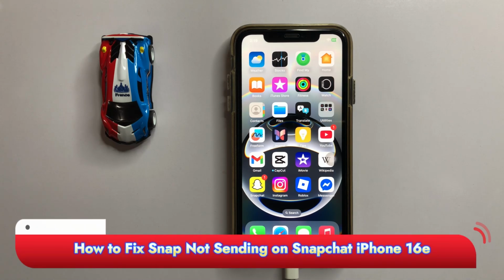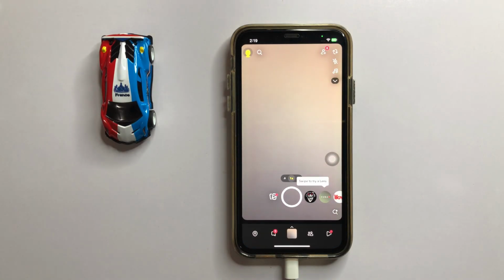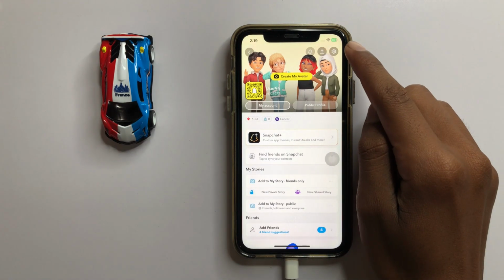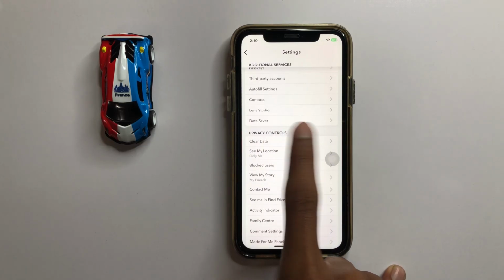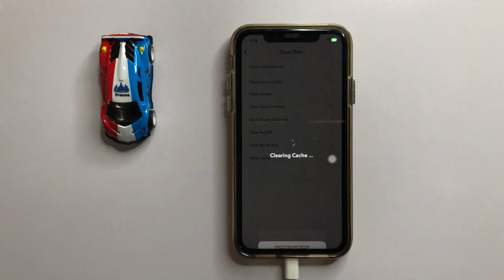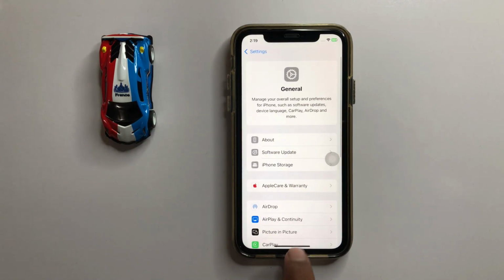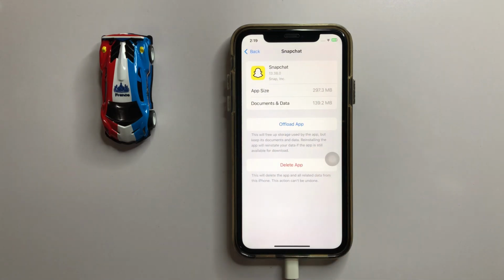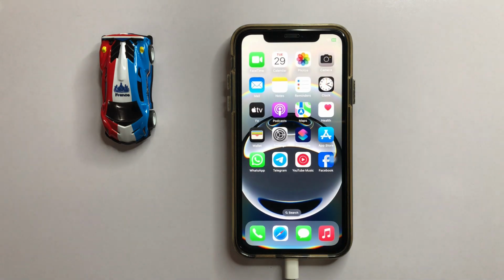How to Fix Snap Not Sending on Snapchat iPhone 16e